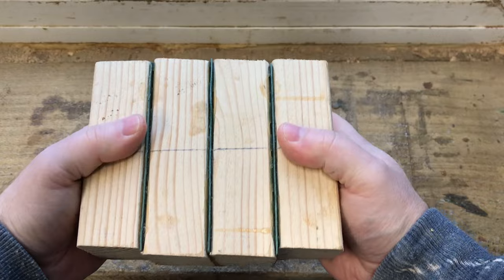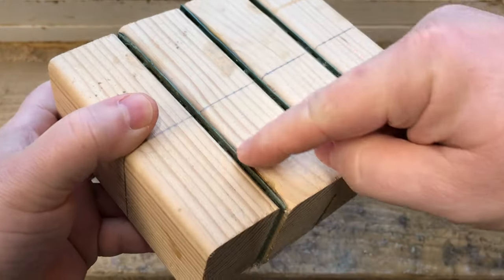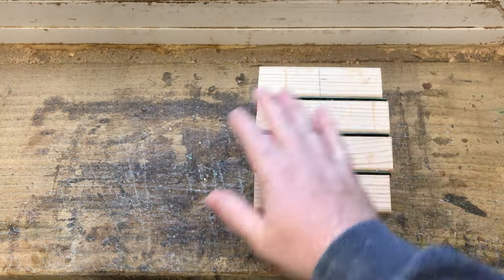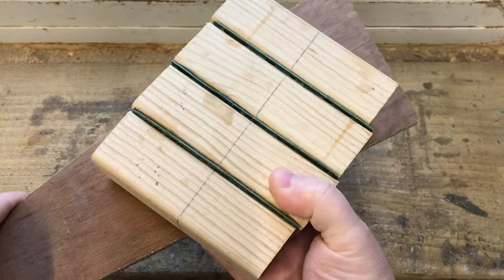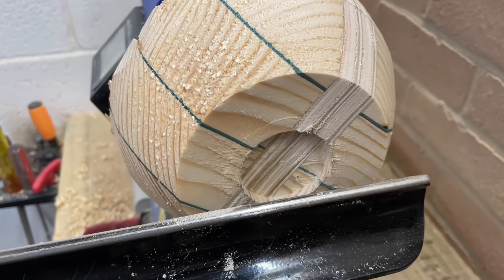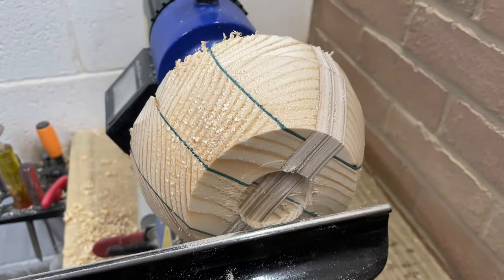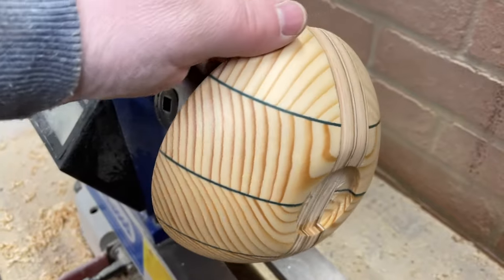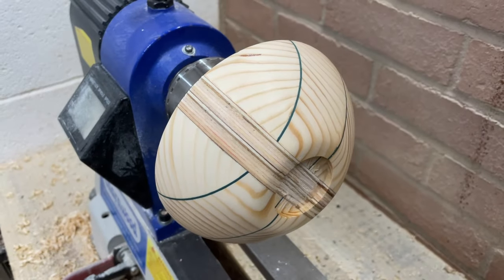Pine and Plywood Scrap Bowl - Wood turning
I was having a New Year tidy up in my shed and found an old project that I had totally forgotten about! Probably from about 2 years ago!!!

To complete the project I picked up a small piece of scrap plywood at my local Rebuild Site, then glued everything together.

The end result is a very interesting 6 inch bowl.

They encourage everyone to rethink how to better use materials, reclaim materials that are currently being thrown away or down cycled, and reuse as much excess and ‘nearly-new’ materials as possible, creating value in what is often treated as waste

Bowl Sanding tool

Gouge Chisel Sharpening Jig

Charnwood Lathe

Sanding Sealer …an absolute essential!

Gorilla Glue

The price is the same for you, but it helps support me as a beginner woodturner in my quest to get a better lathe to make even bigger projects, and I really appreciate it!

Note this is NOT an instructional video, or designed for any education purposes, it is simply my own personal steps on my wood turning journey.